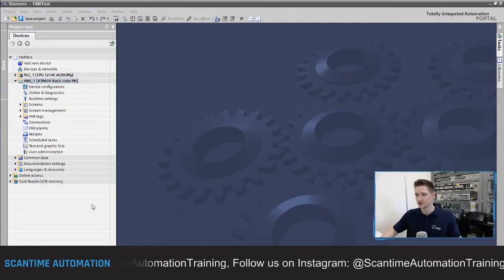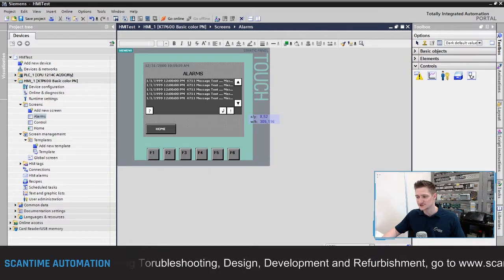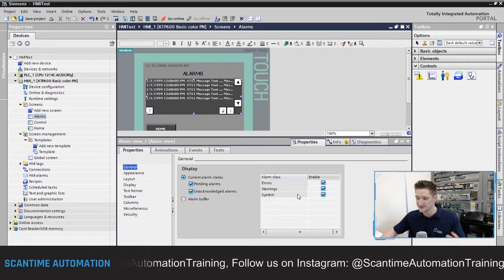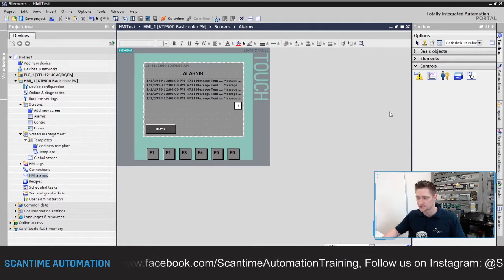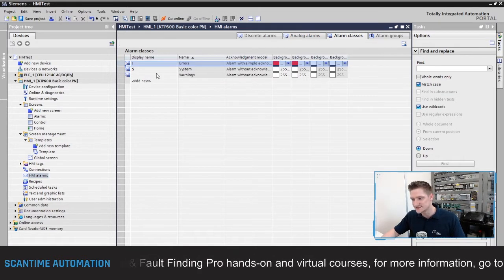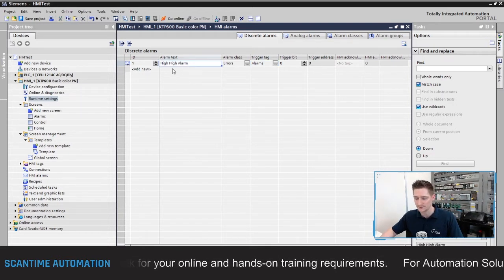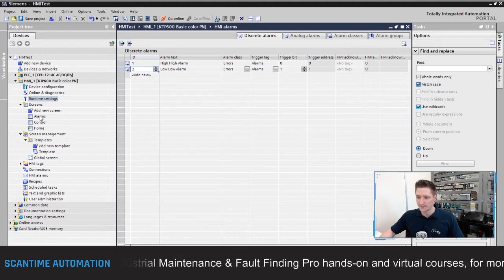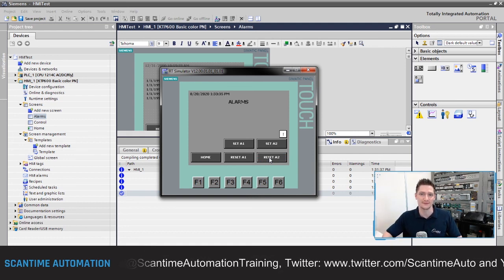How to Setup HMI Alarms using Siemens TIA Portal WinCC!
In this video we're going to check out how we can add Alarms to our HMI project using Siemens TIA Portal WinCC and learn all about the different aspects of HMI Alarms!